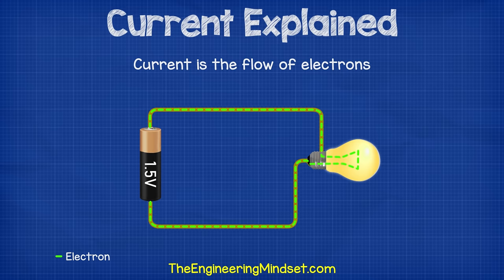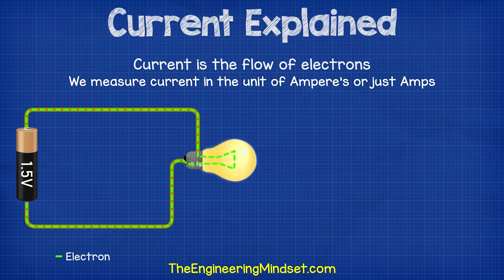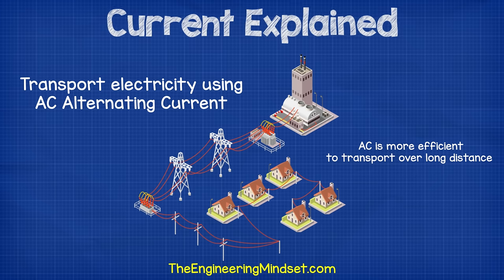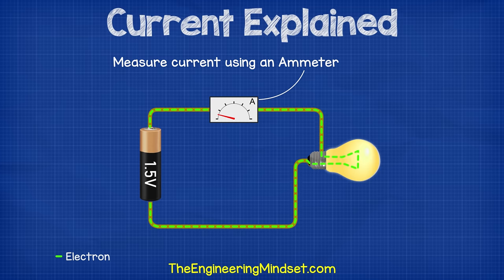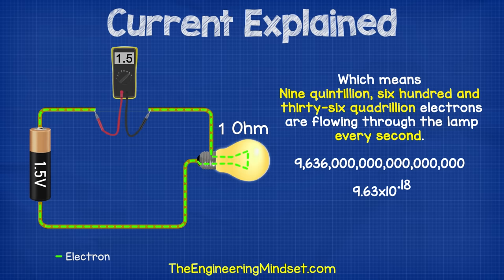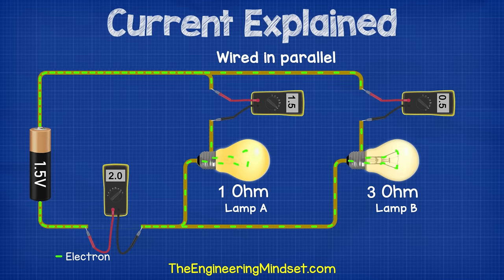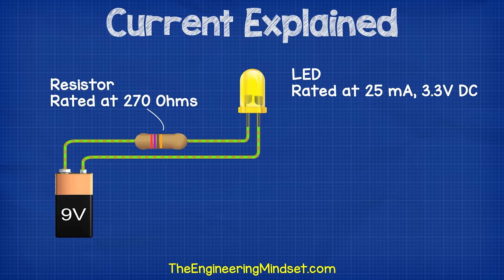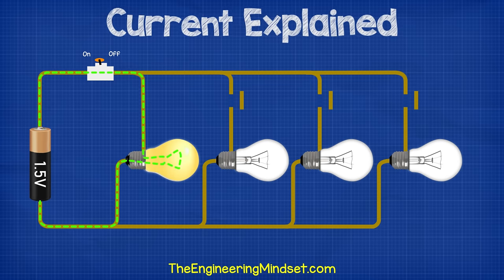What is CURRENT– electric current explained, electricity basics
What is electric current, in this video we learn what is electric current covering amps, coulombs, voltage, parallel and series circuits, multimeters, resistors, fuses and circuit breakers to learn how electricity works.

🎬 DOCUMENTARY 🎬
👉WW2 Bunker HVAC engineering conduction edison ohm's law